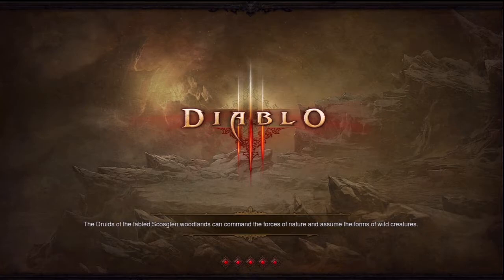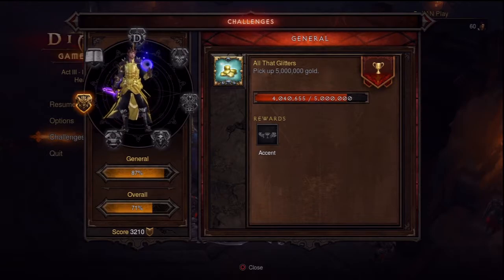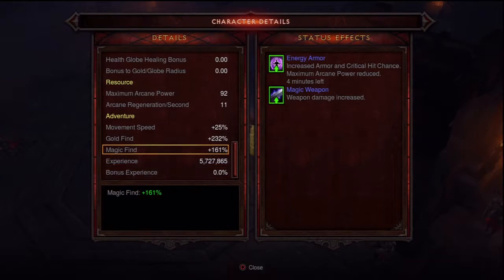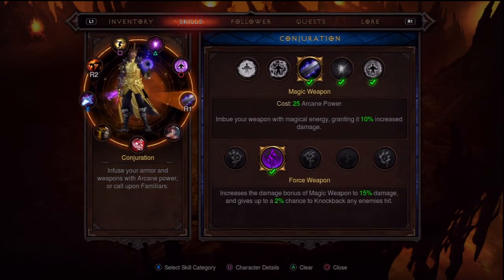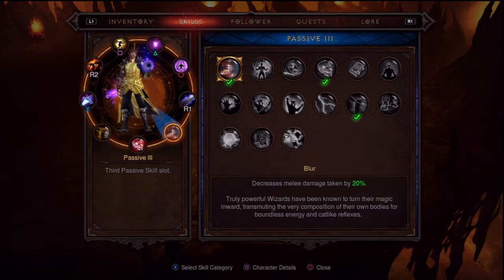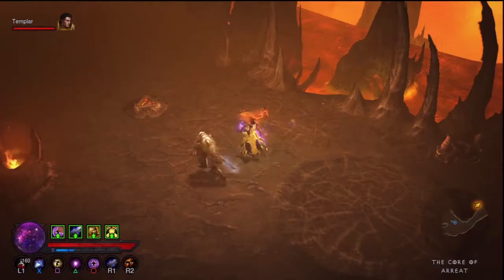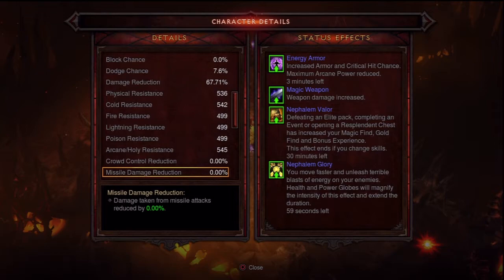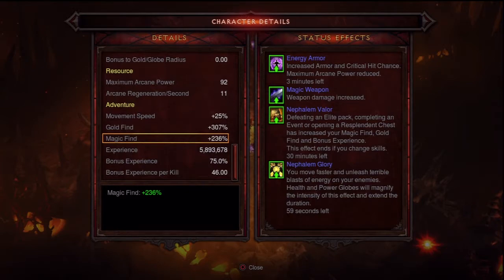Diablo 3 Wizard Gold Farm +build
This is my wizard farming for All That Glitters. It just show how I am farming for it to finish up the Trophy to get Platinum for Diablo 3.